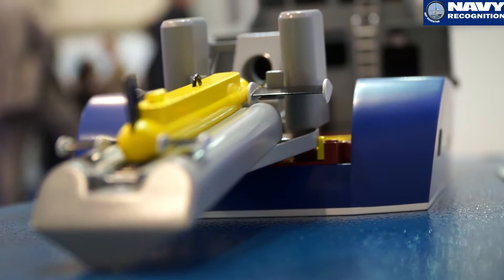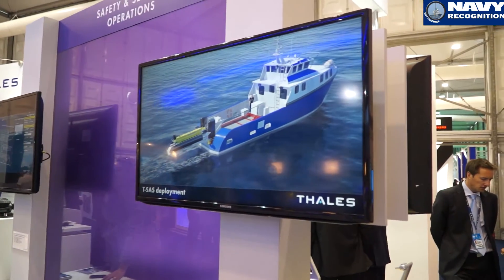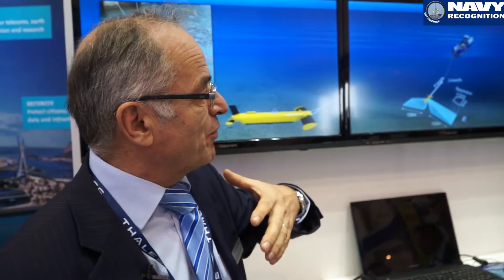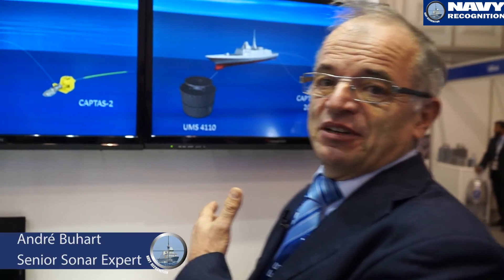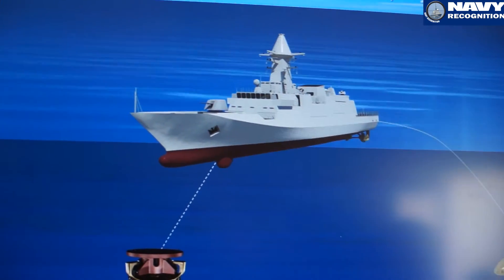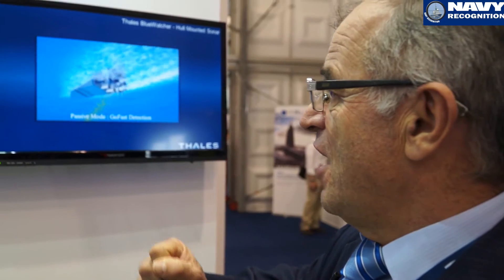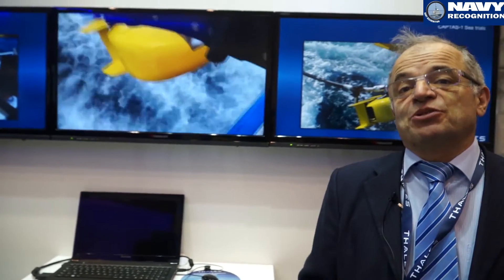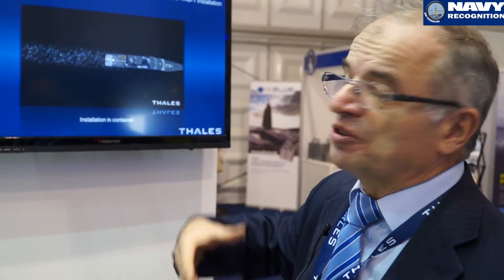THALES Sonar & Underwater Solutions at NAVDEX 2015 Naval Exhibition in Abu Dhabi, UAE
At NAVDEX 2015 naval defense exhibition currently held in Abu Dhabi, Thales is showcasing its latest sonar solutions:
- The SeeMapper, a turnkey system providing continuous, high-resolution mapping of the sea-bed using a towed synthetic aperture sonar.
- The BlueWatcher hull-mounted sonar and its associated towed array sonar, the Captas-1, represent a new range of compact sonars for surface combatants and patrol vessels displacing 300 tonnes or more.